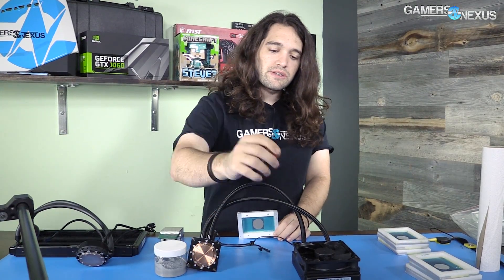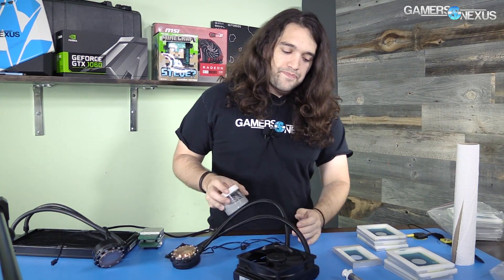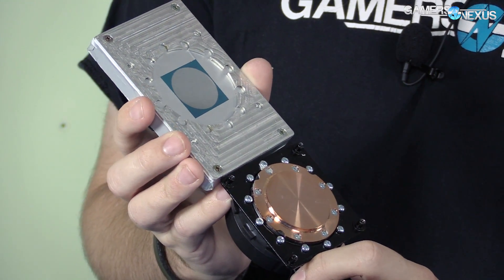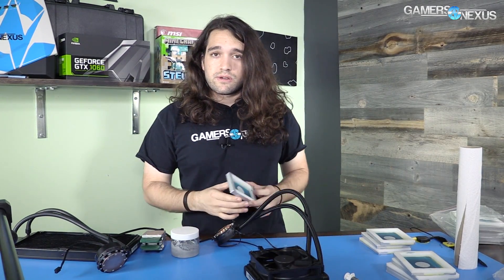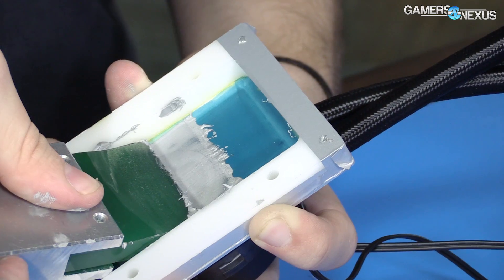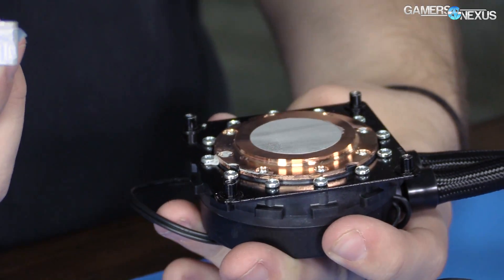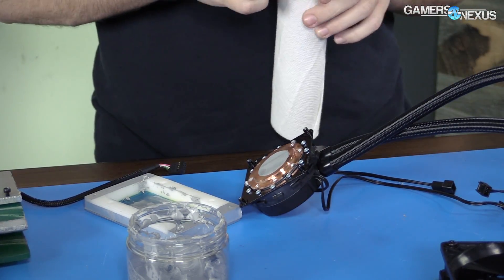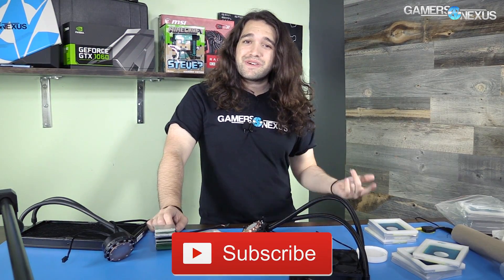Perfect Thermalpaste Spread with GN's TIM Applicator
We show off our new thermal compound applicator. This accompanies our test suite, thermal chamber access, and IR imaging.